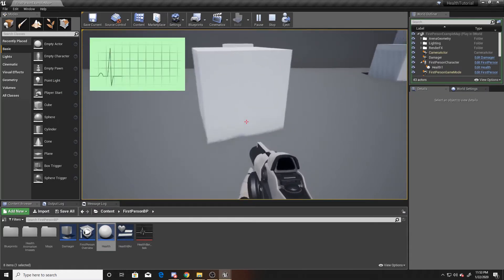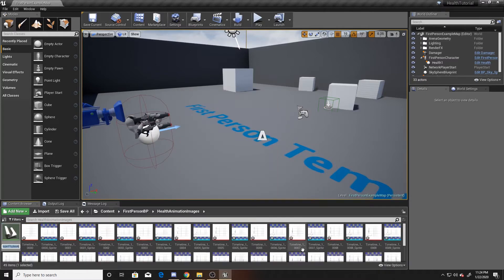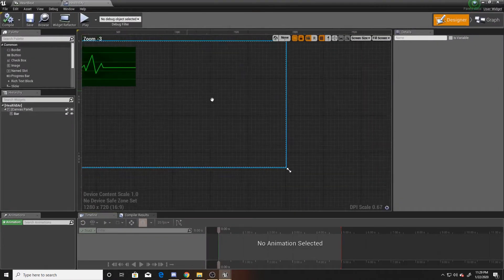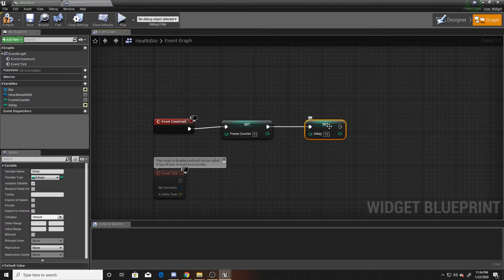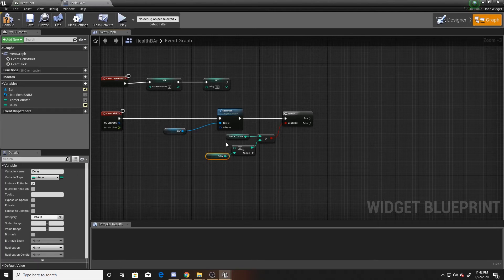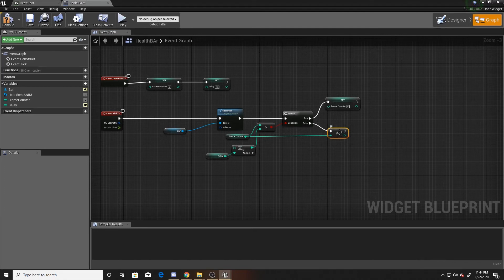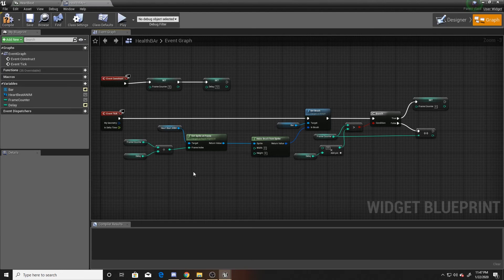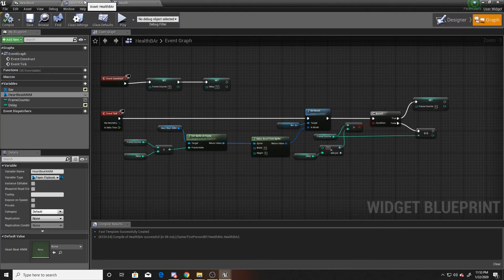Animate your Health Bar! | Using Paper Flipbooks for UI (Widget) Animations | Unreal Engine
In this episode, Emily takes us through the process of setting up and using a UI health bar that is animated and changes speed based on your health amount.  The lower your health, the faster the animation.  As you get closer to low health, your health bar drops to red and the animation plays quickly.